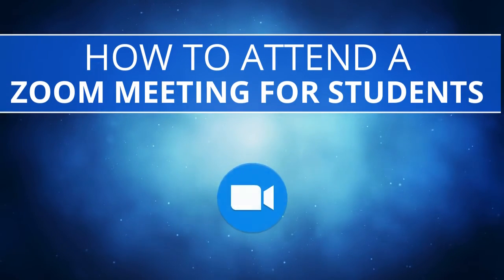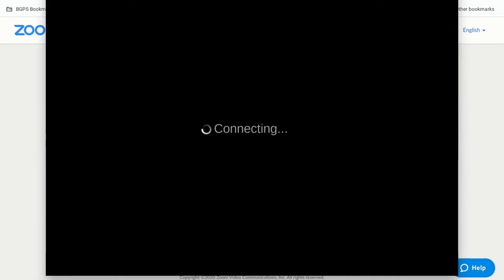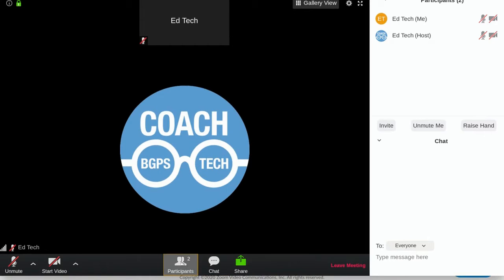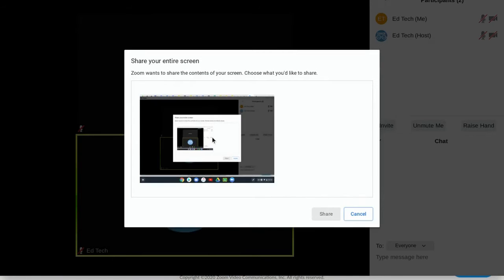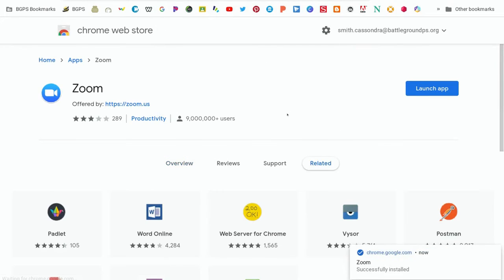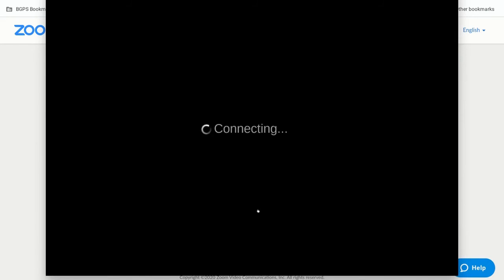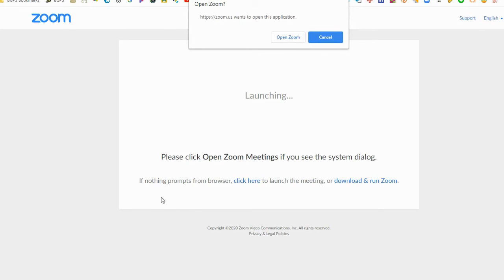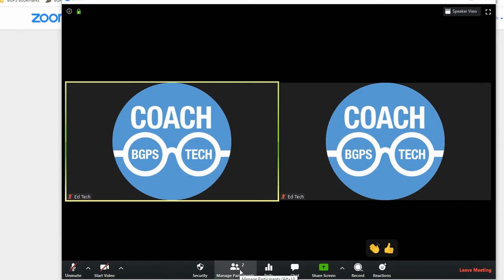How to Attend a Zoom Meeting for Students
In this video we walk through how to join and attend a Zoom meeting for students using the Join Zoom link in an invitation email or shared by your teacher.

UPDATE: for the 2021-22 school year students must login to district accounts in Chrome or on a Chromebook before joining a Zoom meeting.  For steps on how to do that please check out this video